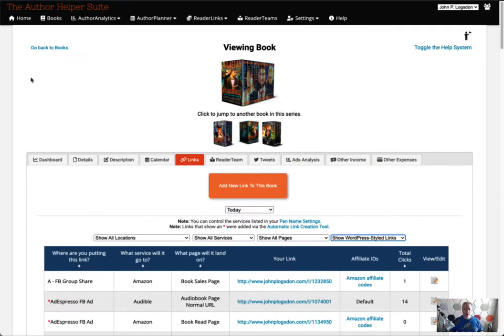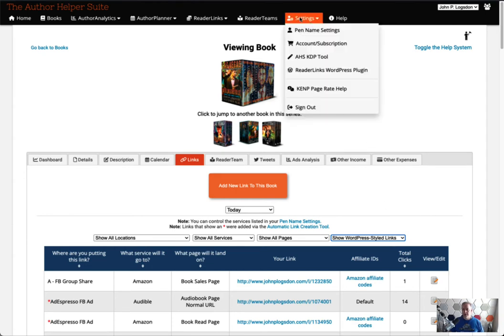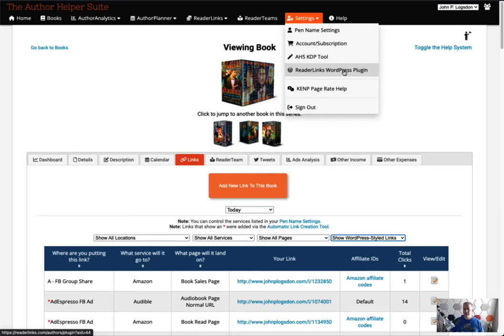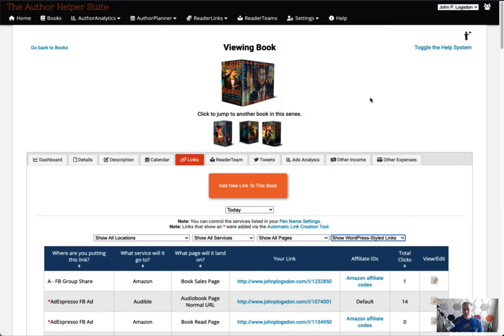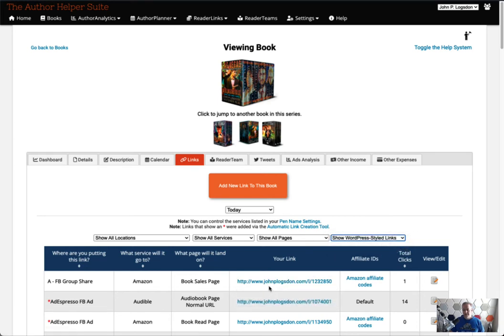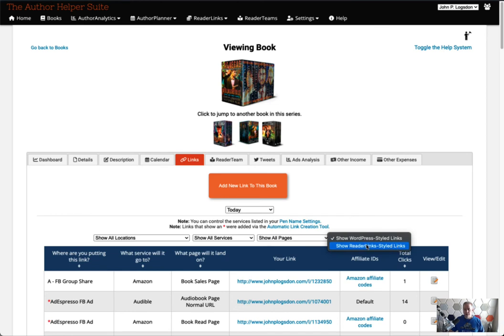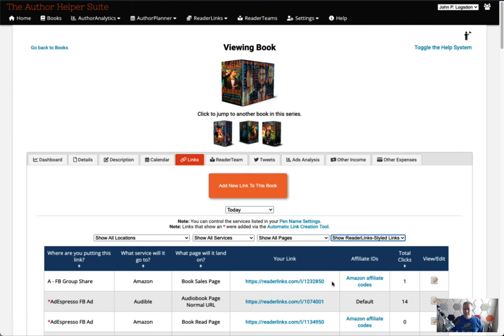Lesson 18: Author Helper Suite/ReaderLinks-style Links vs WordPress-style Links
Learn how to utilize the tools inside Author Helper Suite to take your business to the next level.

One great feature inside Author Helper Suite is geo-tracking links that work fast on ad platforms like Facebook or in your newsletters.